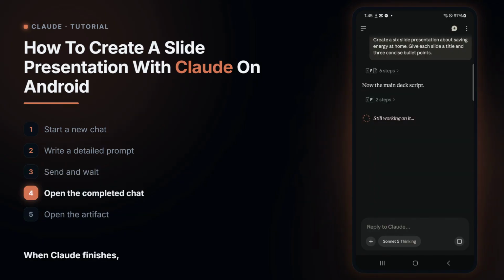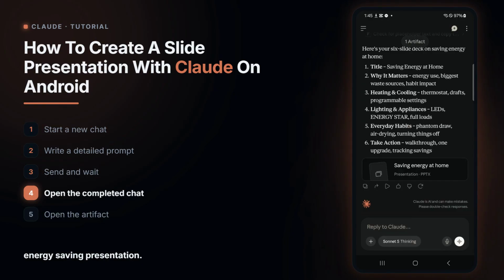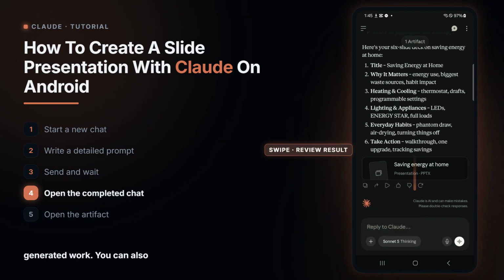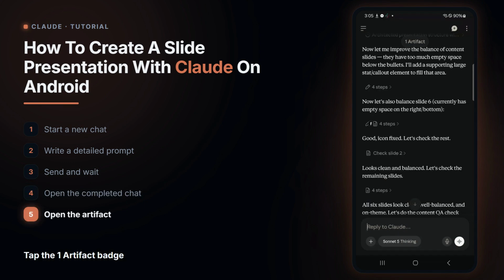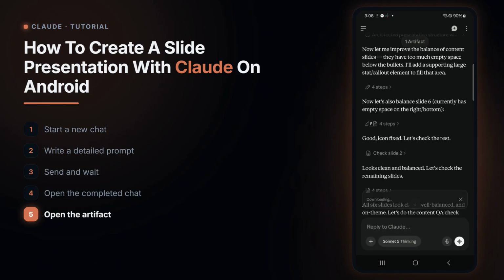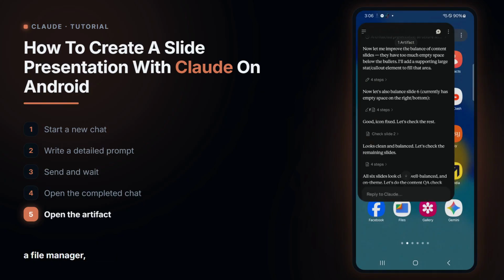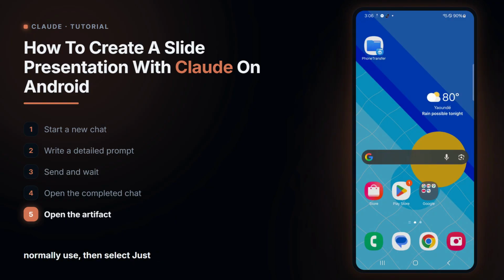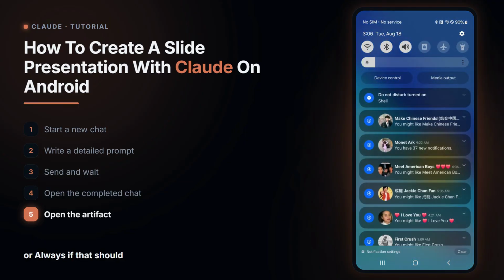How To Create A Slide Presentation With Claude On Android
Learn how to create a complete slide presentation with Claude on Android, from writing a structured prompt to opening the finished PPTX artifact.

In this tutorial, you will see how to start a new Claude chat, specify the topic and slide count, send the prompt, find the completed presentation artifact, and open it with a compatible Android app.

Chapters:
00:00 Open Claude and start a new chat
00:25 Write a detailed presentation prompt
00:49 Send the prompt and wait for Claude
01:13 Open the completed presentation chat
01:39 Download and open the artifact
02:05 Quick recap